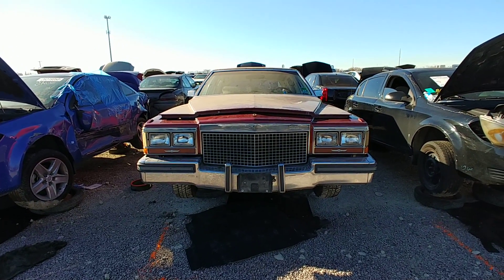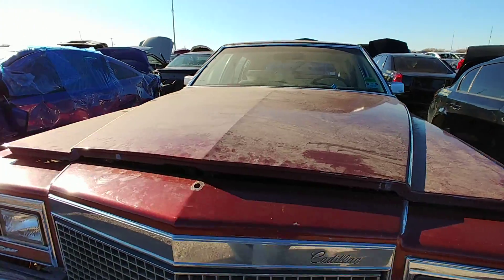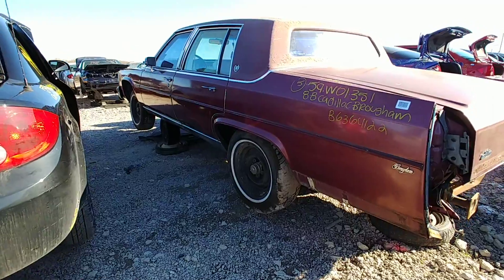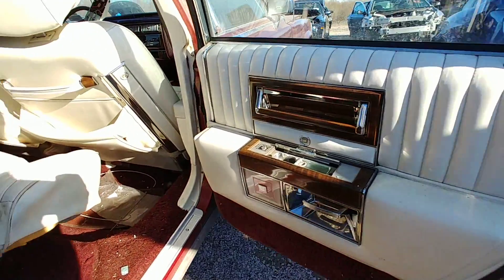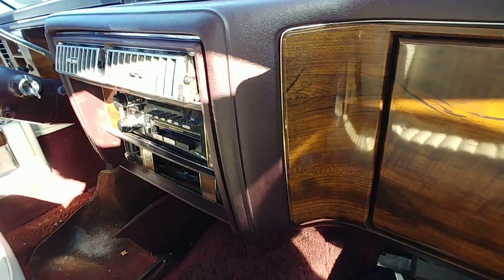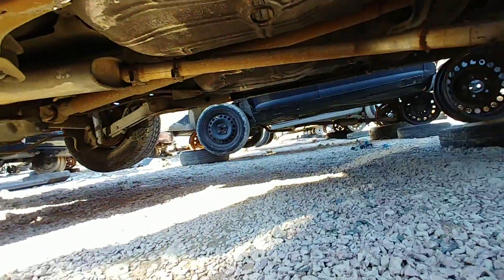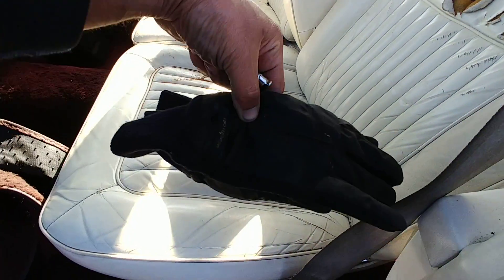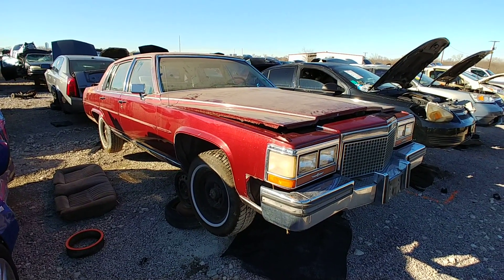1988 Cadillac Brougham Junkyard Find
1988 Cadillac Brougham Junkyard Find. To you Caddy guys, this one mught hurt a bit. These 80s Cadillacs make it into the yard every now and then. I try to check them out when i can and man let me tell you, this one did not deserve to be here. In my opinion it was too nice to be junked. Who knows the story behind it but she looked to have had plenty of life still in her. She waa missing a few parts as she had been in the yard about a week by the time i got to her. But still mostly all there and hopefully it gets stripped even more before its crushed.